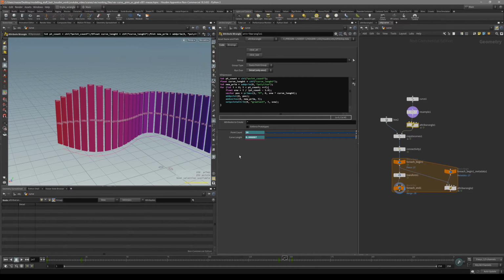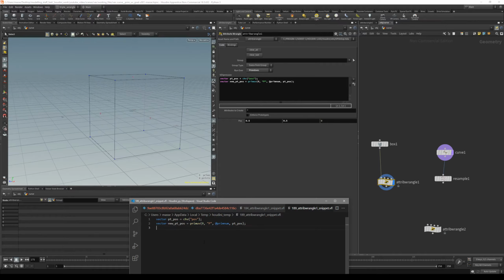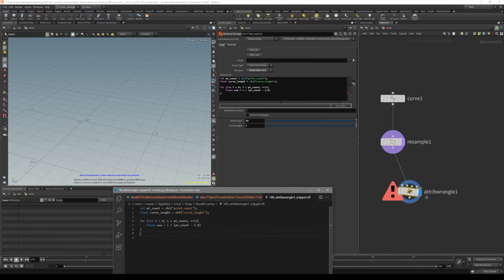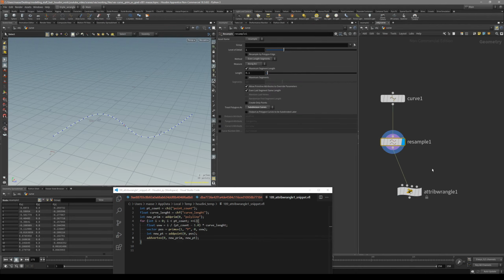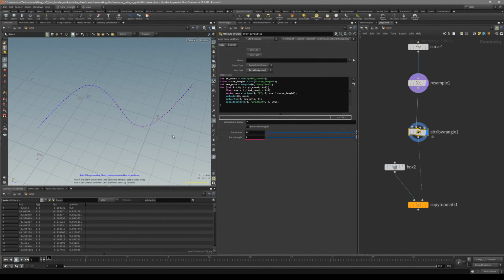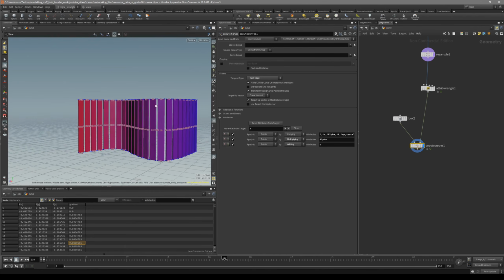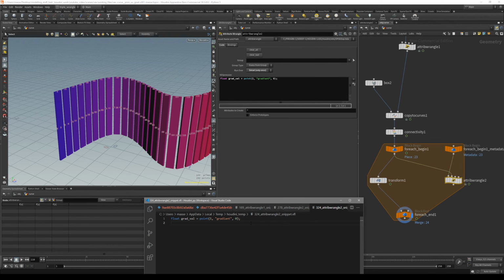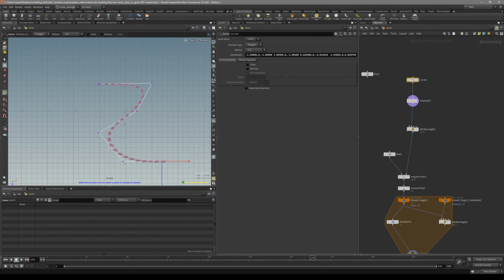Intrinsic UVs, curve gradient, Attribute remapping with ramp. Houdini tutorial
0:00 end result
0:37 uvsample function overview
2:18 UV sample example
05:00 recreating curve using UV sample
12:56 adding a gradient to curve
17:30 controlling pscale with channel ramp
21:11 controlling height with a for each loop and channel ramp
29:06 that's it!